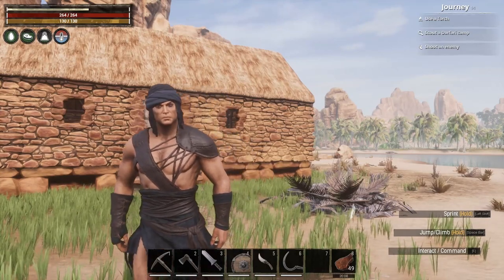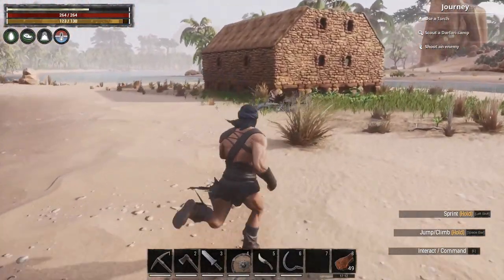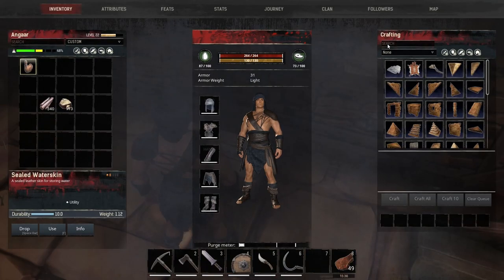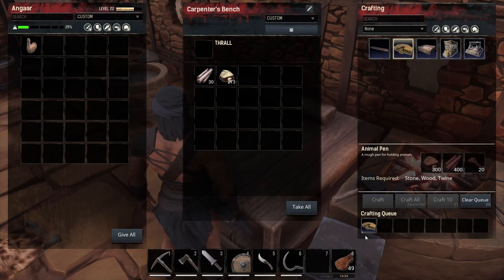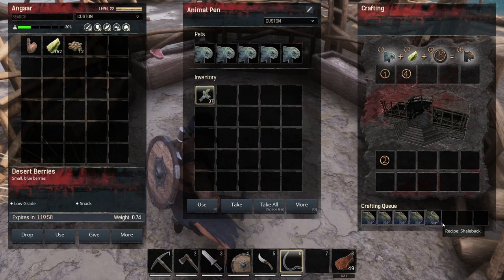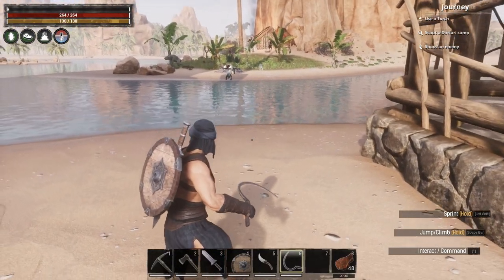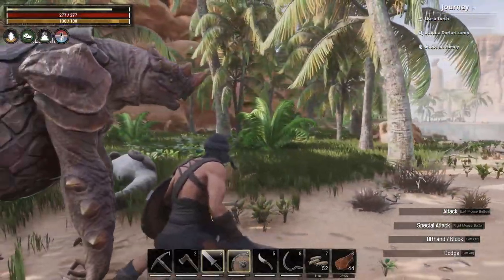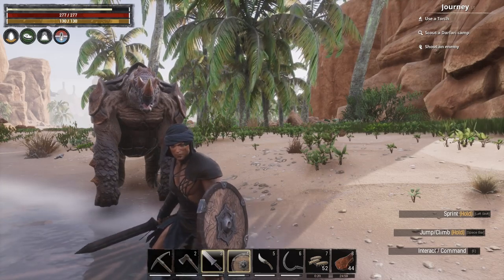Conan Exiles - Beginner's Guide 2022 - Part 3: Pet Taming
In this video we venture into follower taming, starting off with pet animal taming using the Taming Pen.  I explain the process of how to get and tame animals, and how best to get one of the Greater variants of them.
Once we have our tame I then explain how how to feed them to give you the best chance of boosting the actual stats you are looking for, and how to control them also.